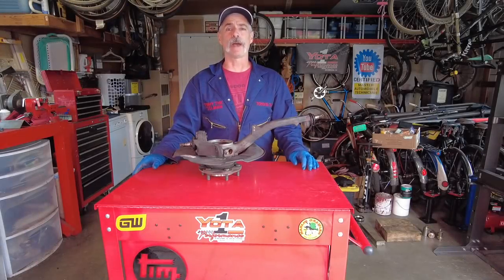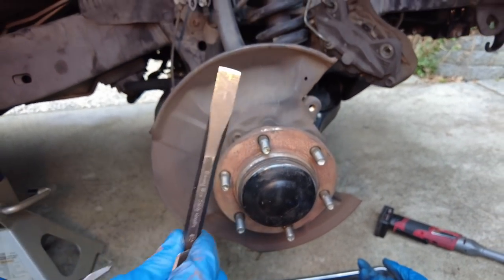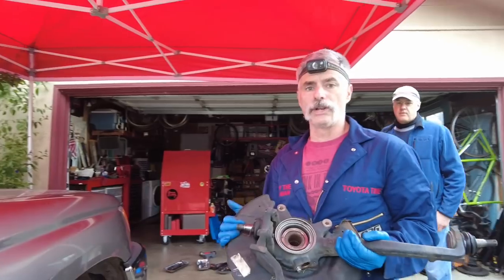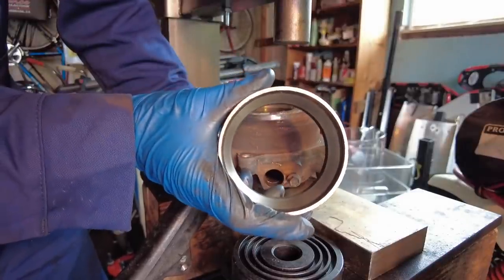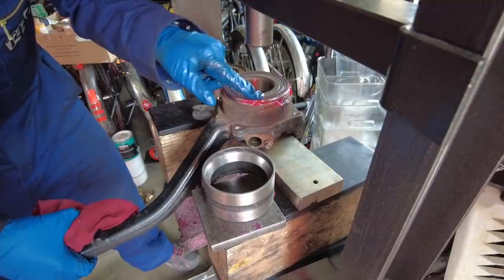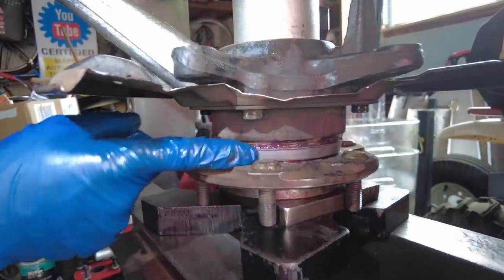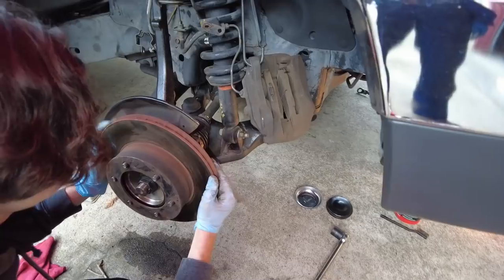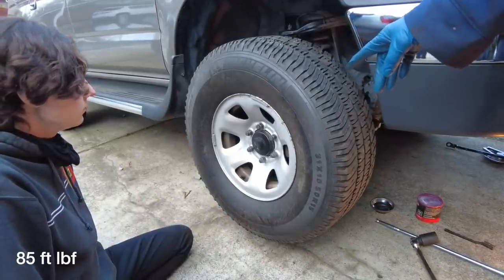Front Wheel Bearing Replacement (3rd Gen Toyota 4runner & 1st Gen Toyota Tacoma)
In this video, we show you how to replace a front wheel bearing on a 3rd Generation Toyota 4runner (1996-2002).  This would be the same procedure for a 1st Gen Tacoma (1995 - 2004).

If you were doing this on a 1st Gen Tacoma that has manual hubs or you own a 3rd Gen 4runner that had the manual hub swap mod done to it, use our Manual Hub Swap videos as a reference to perform this job.

If you found that your upper balljoints have play, this would be the time to replace them since you have the steering knuckles already off the rig.  You can use our Upper Balljoint Replacement video as a reference to get the job done

If you end up replacing your lower balljoints as part of this job, here's a link to our Lower Balljoint Replacement video and you'll find the torque values in the video description for the two different style bolts Toyota used for the 3rd Gen 4runners

**Scott and Liam did report back that the steering shimmy at highway speeds dramatically improved after doing this job.

**PARTS**
*Wheel Bearings #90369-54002 - (Need 2)

*Outer Seal #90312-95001 - (Need 2)

*Inner Seal #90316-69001 - (Need 2)

*Snap Ring for bearing #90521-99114 -(Need 2)

*Upper Balljoint Reboot Kit - #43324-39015 (If you found your boots were ripped but the joints are still good)

*Upper Balljoint - #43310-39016 (If you found your balljoints had play when doing this job)

**If you want to replace your lower balljoints as part of this job, here's a list of parts you'll need:
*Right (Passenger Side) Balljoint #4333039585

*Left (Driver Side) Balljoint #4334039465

*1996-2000 use a flanged balljoint bolt, part #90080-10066 (You will have to order these through a Toyota parts seller)

*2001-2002 use a bolt with a washer (it's a little longer than the 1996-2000 bolts), part #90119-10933.  (You will have to order these through a Toyota parts seller)

**HELPFUL TOOLS**
Check out our pinned comment for the list of tools used for this job.  The pinned comment is the first comment you will see.